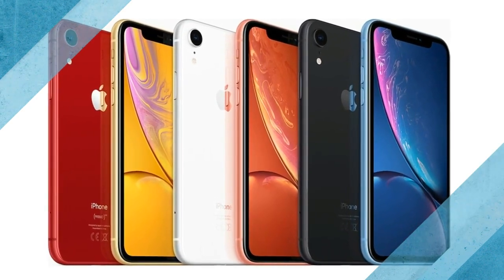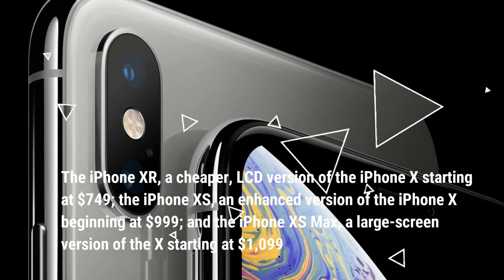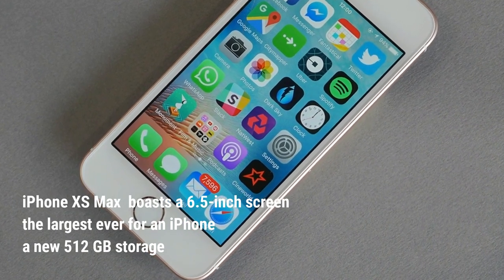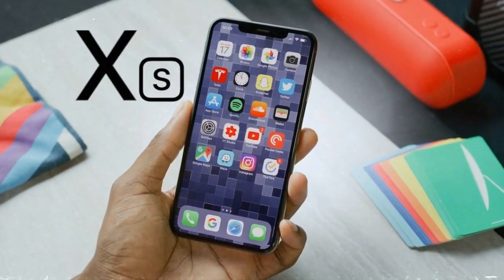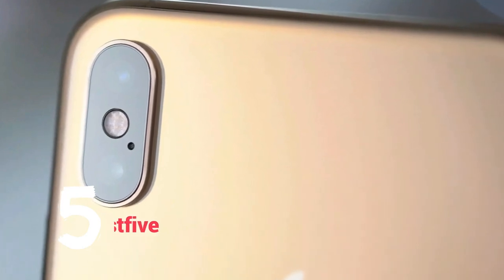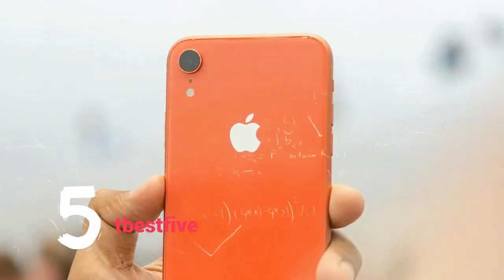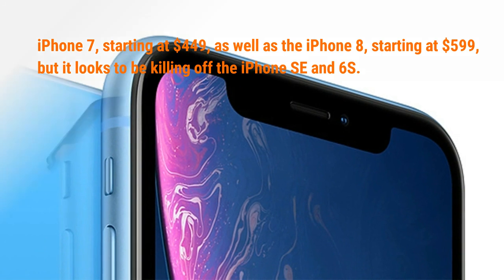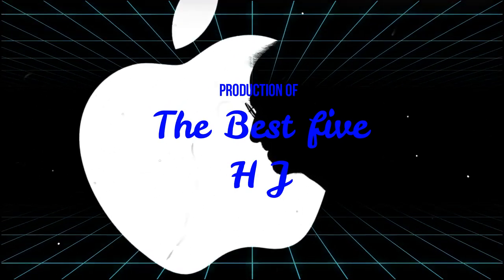"Why would you buy & the-iPhone XS instead of iPhone XP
cours Photography ⬇️
Phone Photography Tricks - Trick Photography With Your Iphone!
Discover The Simple Secrets To Taking Jaw-dropping Pictures On Your Camera Phone And Receiving Thousands Of Likes On Instagram, Facebook And More! +++ Make Money With Us!

Everything you need & to know about iPhone Xs and Xs Max!